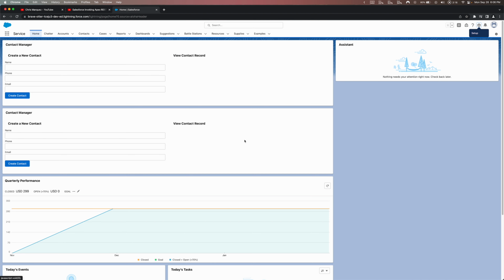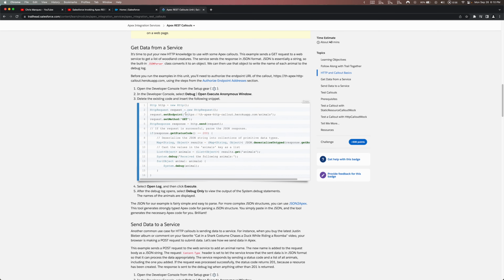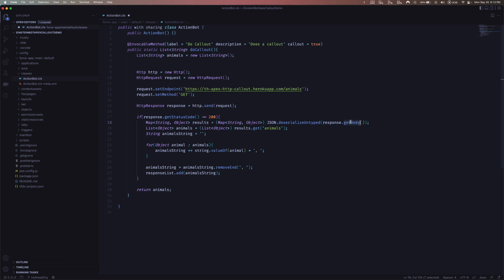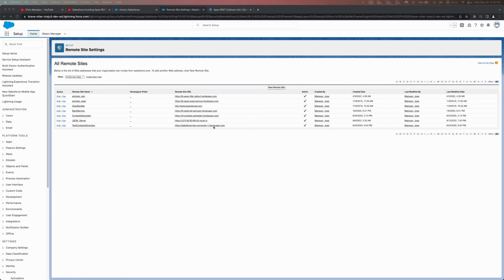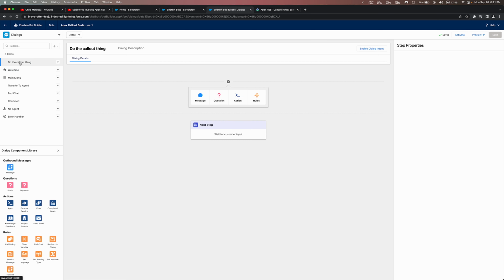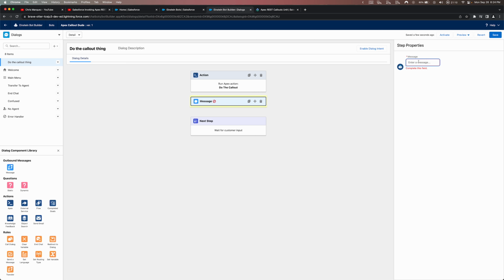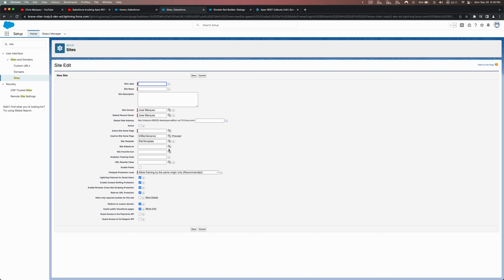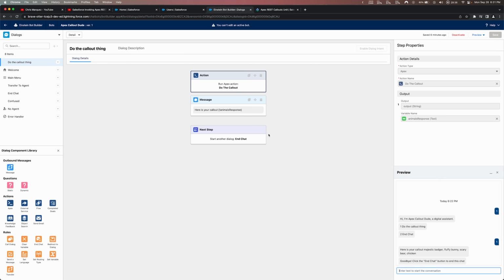Salesforce Einstein Bots with Apex REST Http Callouts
In this video, we go over Einstein Bots with Apex REST Http Callouts